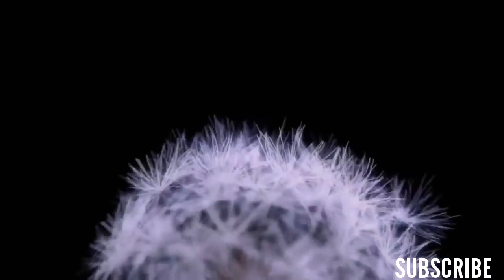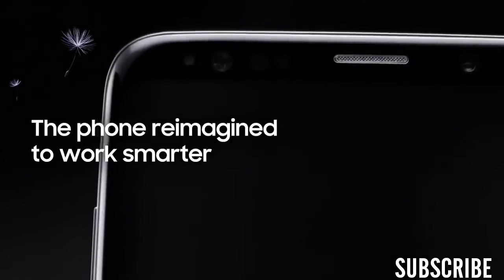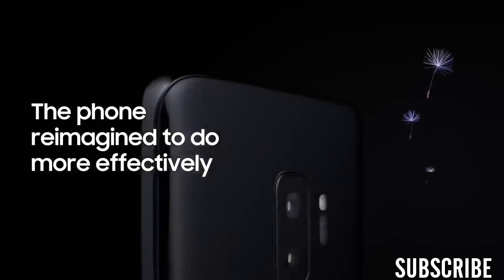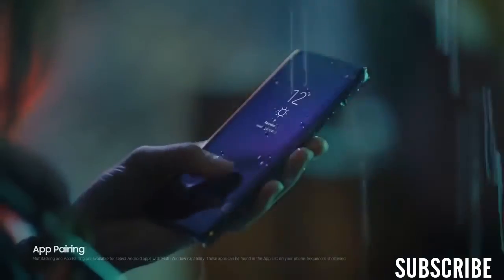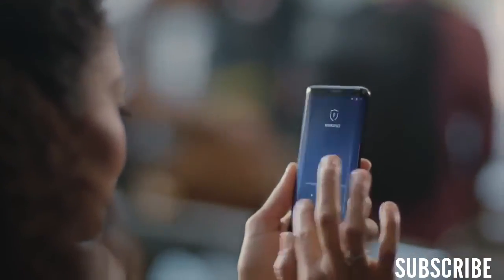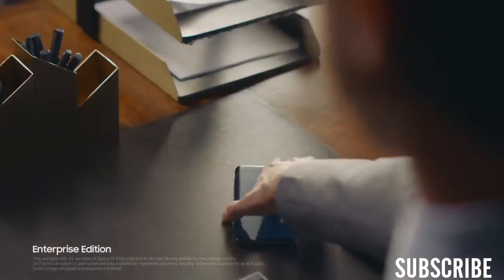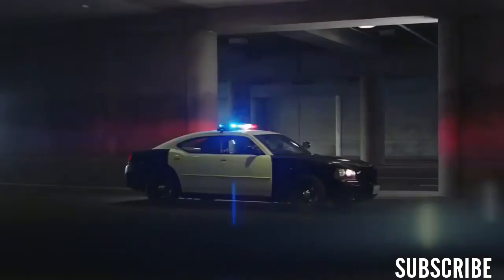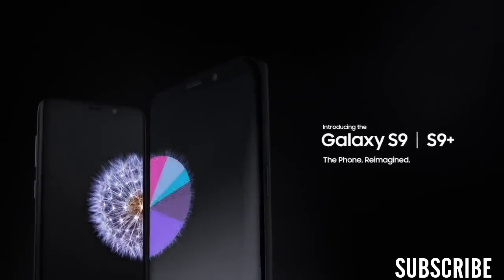SAMSUNG GALAXY S9 & S9 PLUS OFFICIAL TRAILER LEAKED !!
Dossto abhi kuch time bacha hai S9 aur S9 plus ko launch mwc 2018 me hone ke liye par In phones ka official trailer abhi se leak hogya hai.
Hope you enjoy Best Buy deals